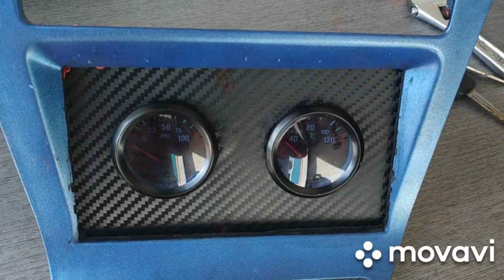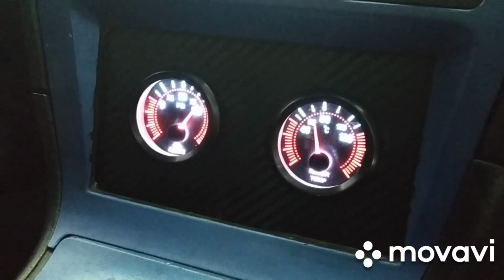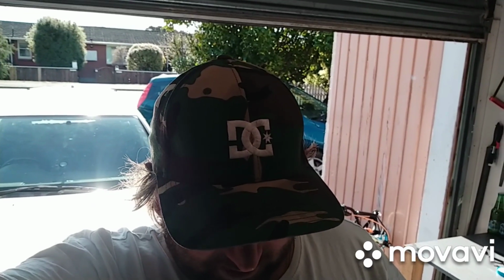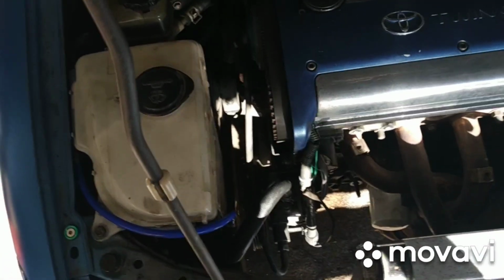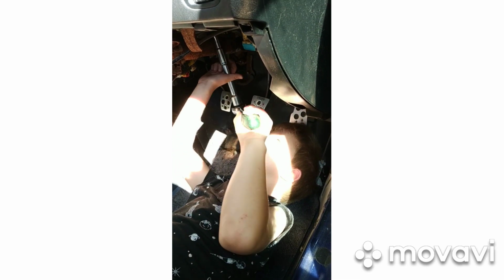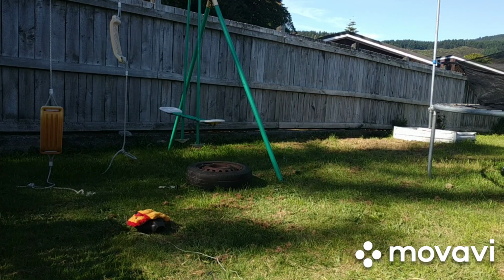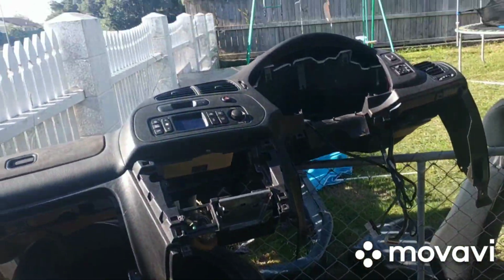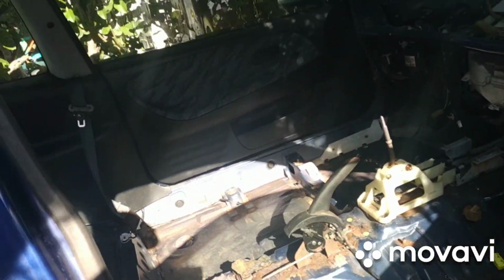WE LET A AIR BAG OFF. More stripping down of mirage, Toyota talk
Hay everyone

In this video we start off with Toyota talk

My helpers are back and we let off a air bag

Let's go

Give us a like sub and comment